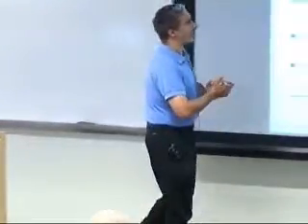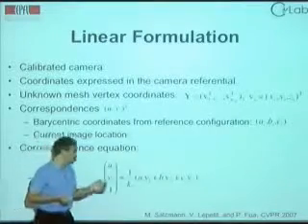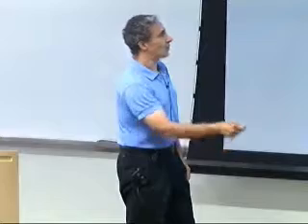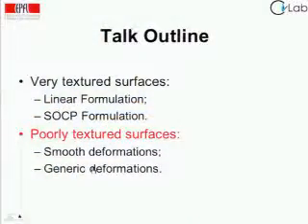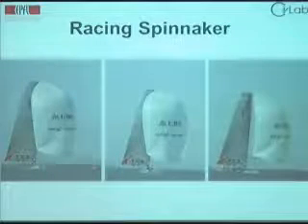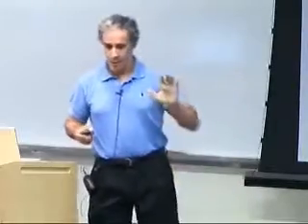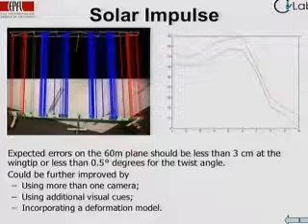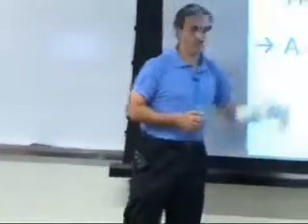Modeling Deformable Surfaces from Single Videos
Without a strong model, 3--D shape recovery of non-rigid surfaces from  monocular video sequences is a severely under-constrained problem.  Prior models are required to resolve the inherent ambiguities. In our  work, we have investigated several approaches to incorporating such  priors without making unwarranted assumptions about the physical  properties of the surfaces we are dealing with.  In this talk, I will present these approaches and discuss their relative  strengths and weaknesses. I will also demonstrate that they can be  incorporated into effective algorithms  that can capture very complex  deformations.